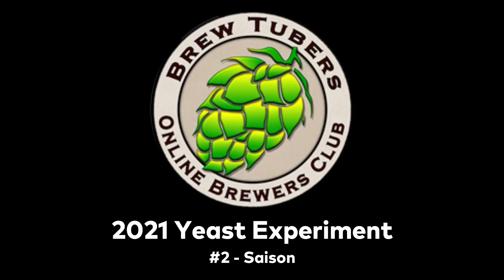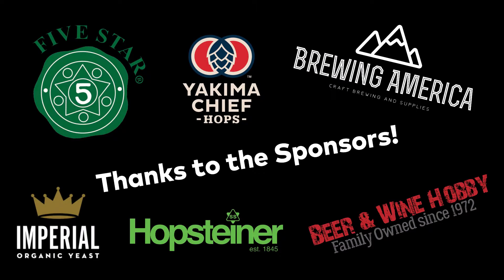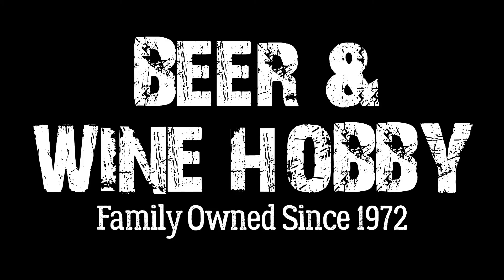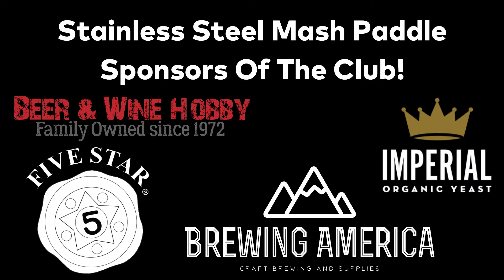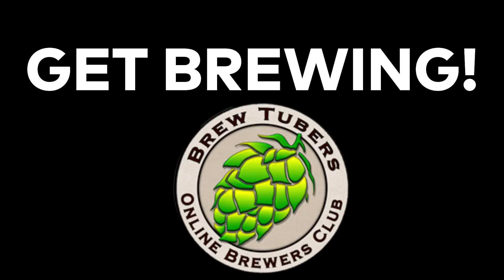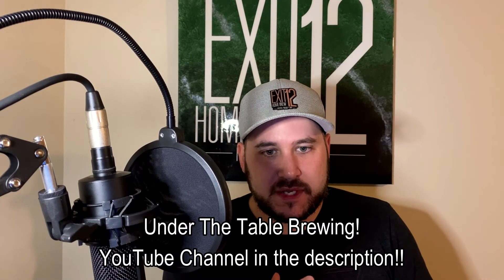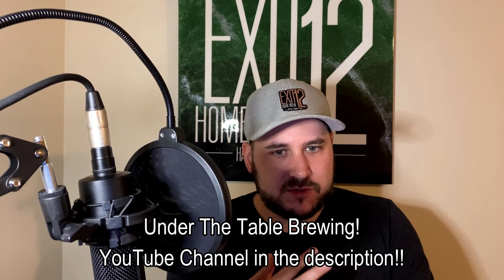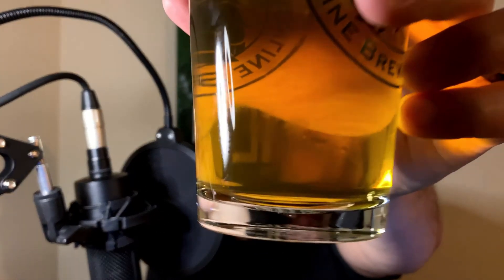EP #100: 2021 Yeast Experiment #2 - Saison: Under The Table Brewing!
Brandon took part in the 2nd of three Yeast Experiments for the Brewtubers Online Brewers Club where the goal is to brew the same base beer and utilize a different yeast, package the beer, and send it to other participants in an activity where we all try each others beers on camera and rank them on the website to determine what yeast is best!

The second experiment is a Saison. In Brandon's fifth video, he reviews an entry from Nate Pekoc of Under The Table Brewing!

to learn more about the experiments!

LISTEN TO THE EXIT 12 CRAFT BEER & HOME BREW LIFESTYLE PODCAST - AVAILABLE ON ALL OF YOUR MAJOR PODCAST LISTENING PLATFORMS!